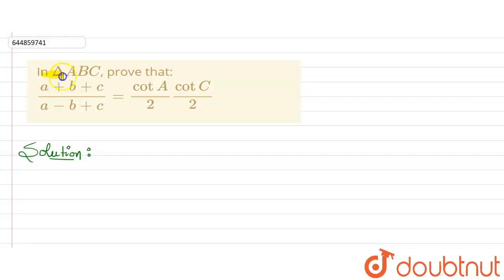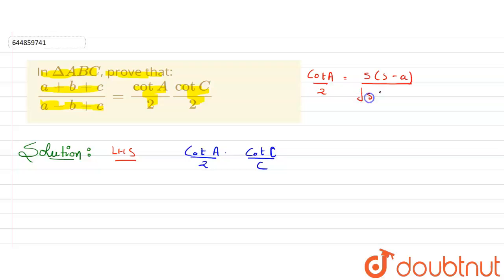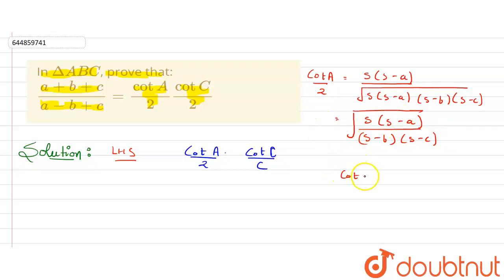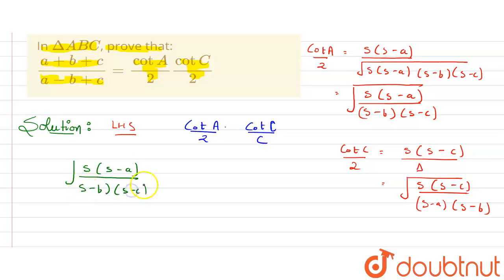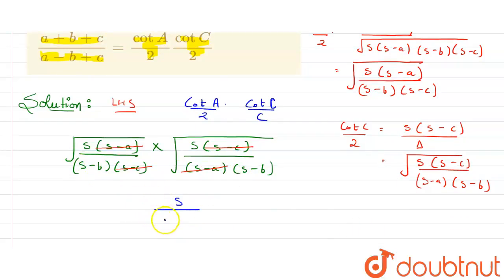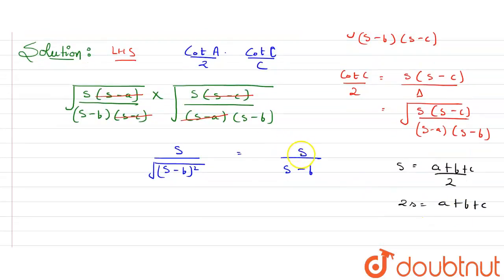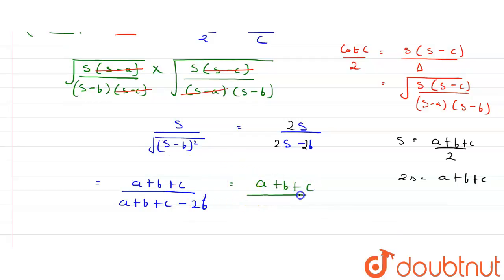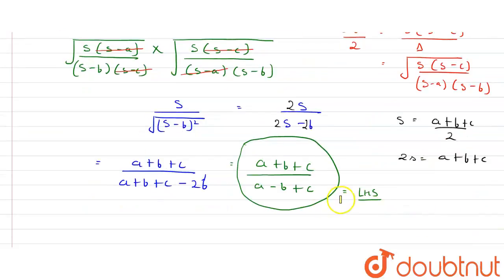In Delta ABC, prove that: (a+b+c)/(a-b+c)=cotA/2cotC/2 | 11 | TRIGNOMETRIC FUNCTIONS | MATHS | N...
In Delta ABC, prove that: (a+b+c)/(a-b+c)=cotA/2cotC/2
Class: 11
Subject: MATHS
Chapter: TRIGNOMETRIC FUNCTIONS
Board:CBSE

👉 Have Any Query? Ask Us.